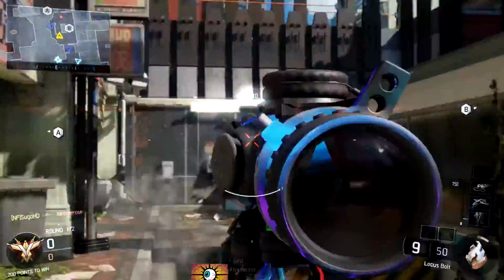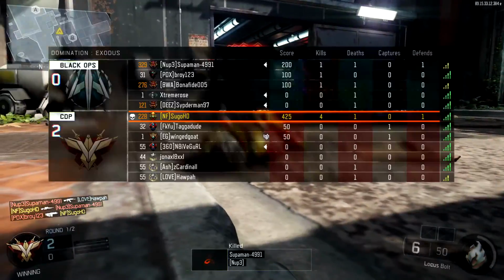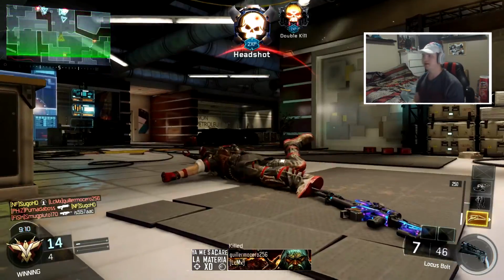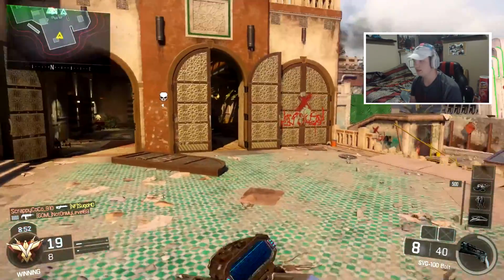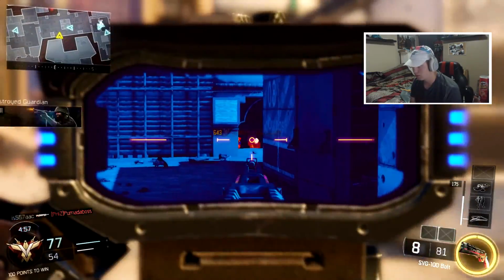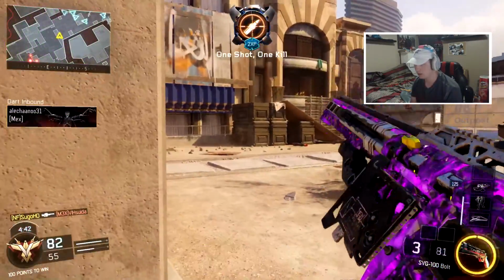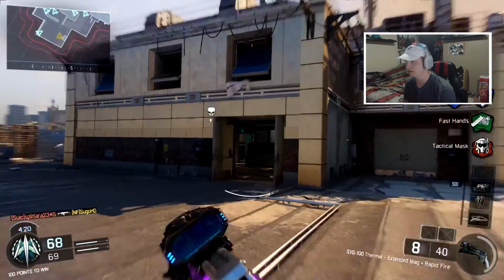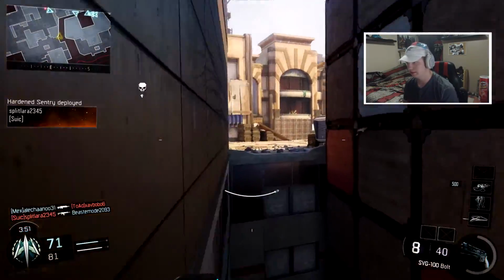The SVG thermal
Really enjoyed this Class. Might make more vids with it in the next week or so.